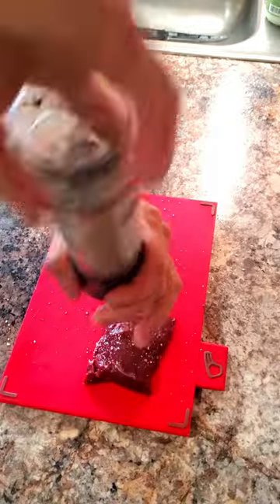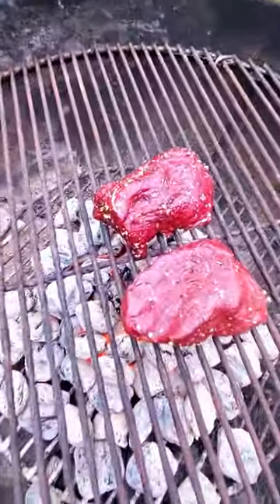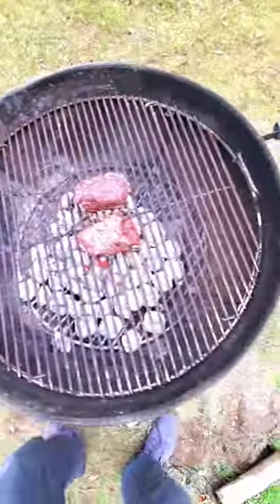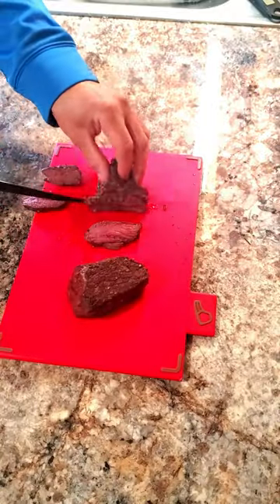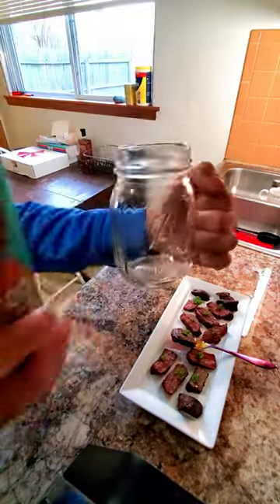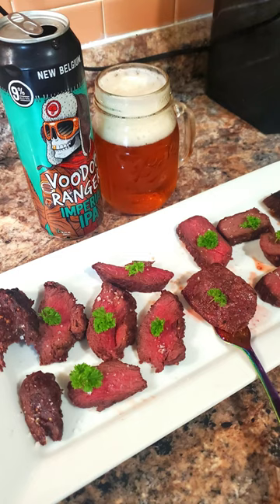Week 15-DEN: Elk Steak Medallions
Grilled Elk tenderloin medallions paired with Colorado craft beer